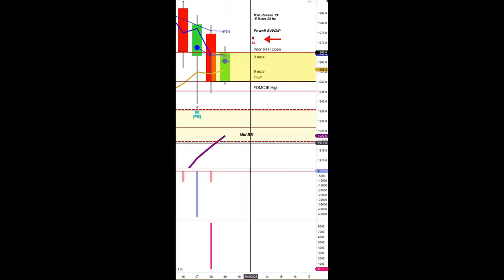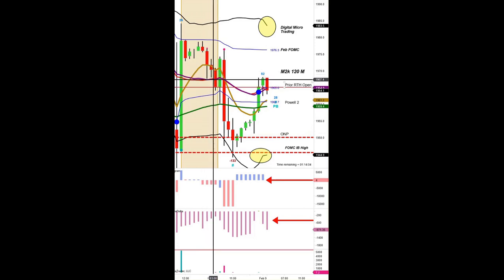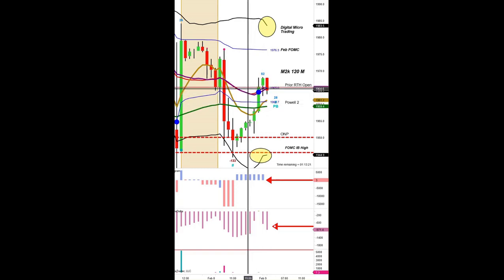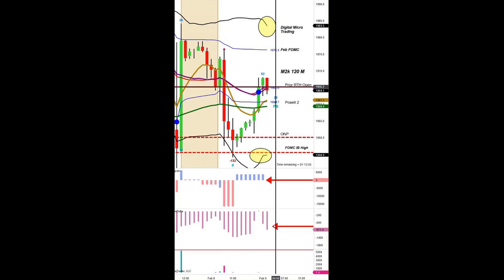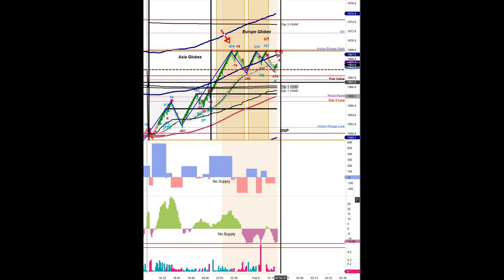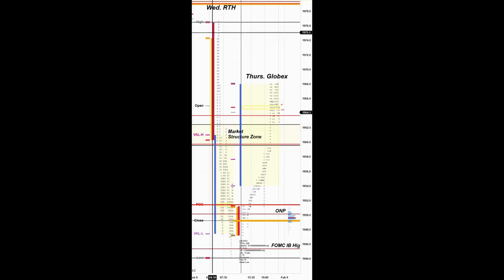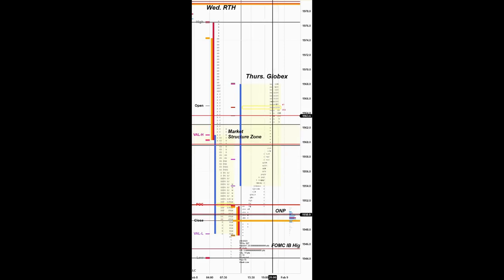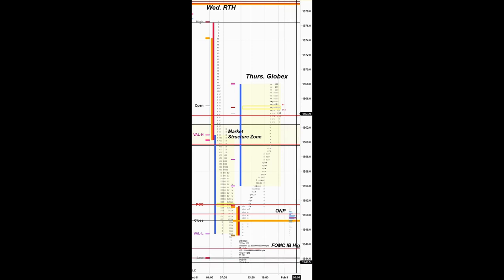Order Flow, Market Structure Thurs. 2.09.23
Sharing my Trade Charts on 19 H. Range Globex Session so far.
Supply-Demand, Market Structure, Price Action, Order Flow. Globex has been a Ramp- Camp but that can quickly change.
Levels Above and Below; Supply-Demand, Market Structure, Price Action, and Order Flow
Sharing Charts that are making the biggest impact on my Wed.. Trade Plan and Market Thesis
Daily M2k
120 m
 Renko
Market Profile: